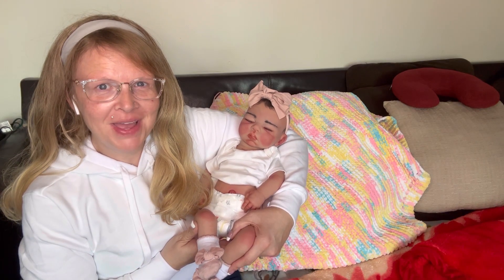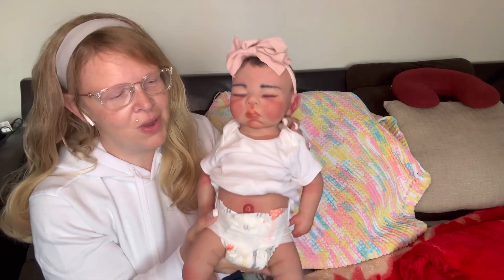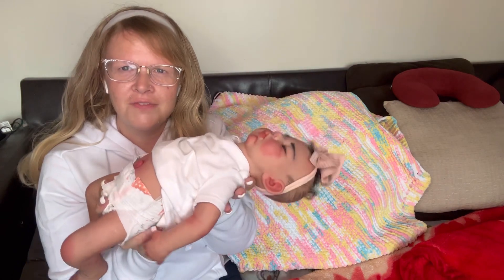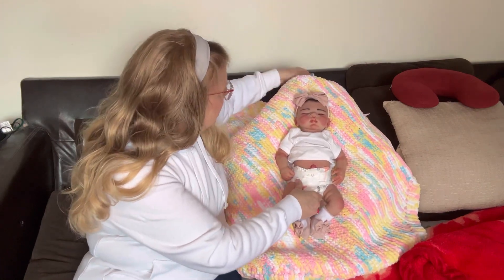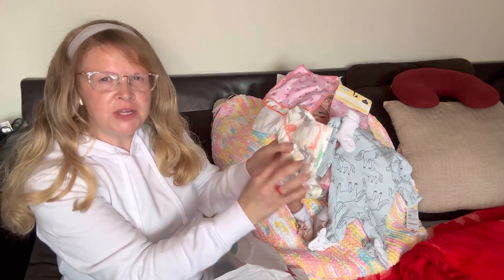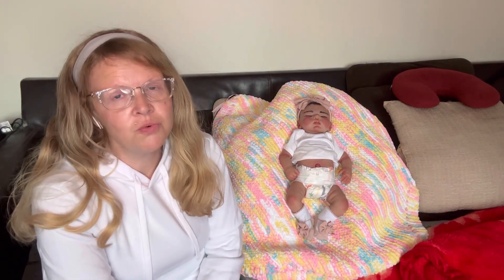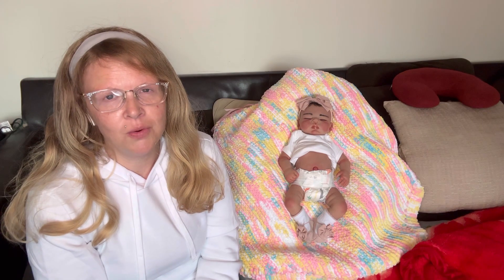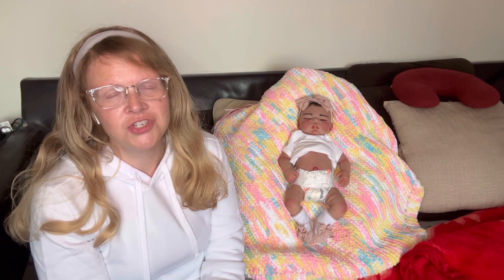SOLD Onyx!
Here is Kimberley’s Etsy